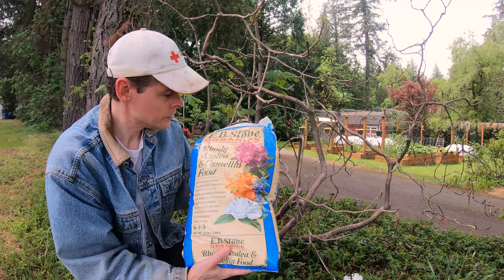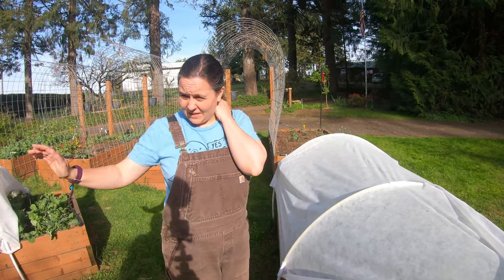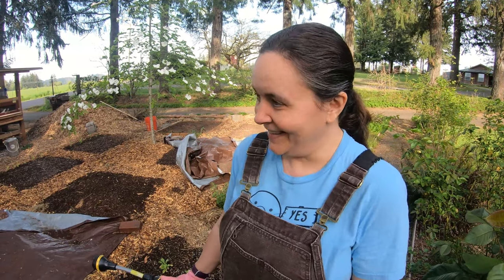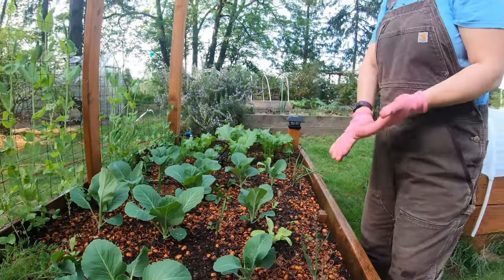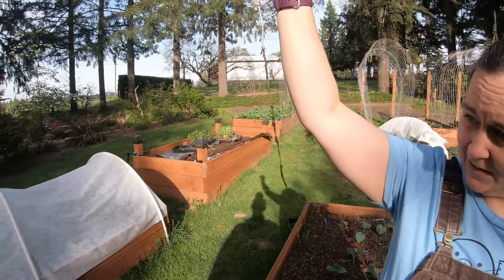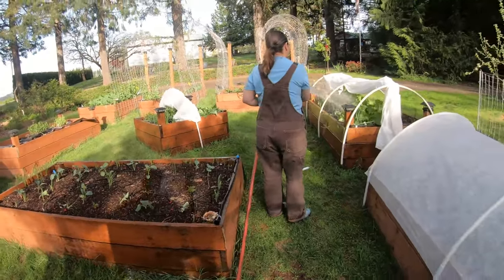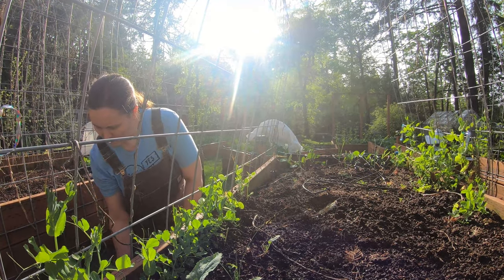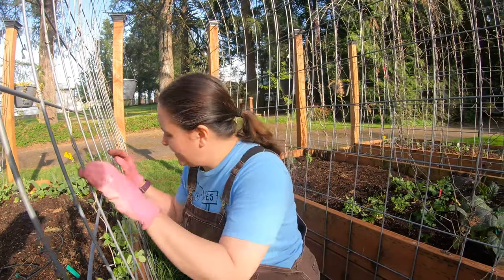Spring Garden Update 2021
Bryan tries to save a Rhododendron and Wendy talks about her spring (filmed in April 2021) garden

Music: Slow Hammers by The Mini Vandals, Water Lillies by Density & Time

EBStone.org